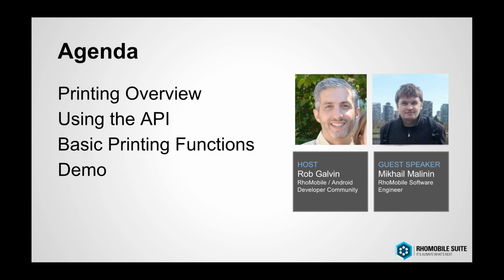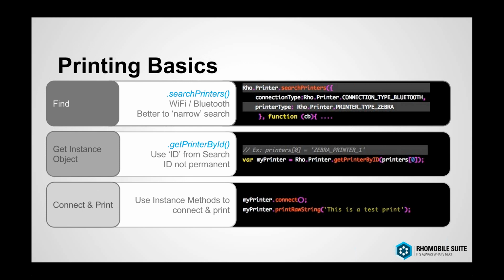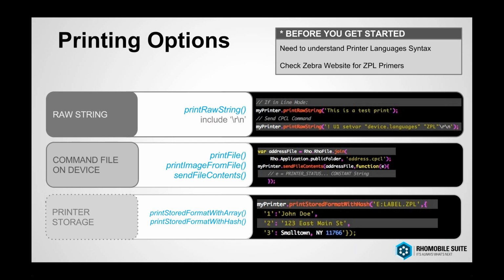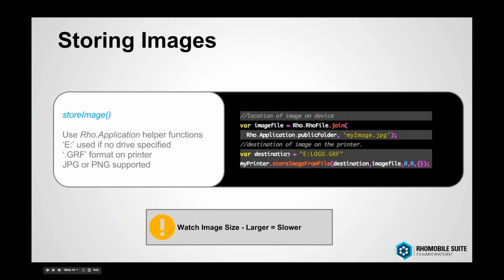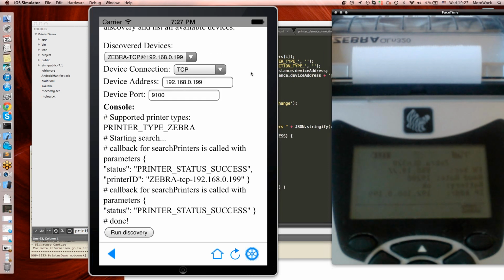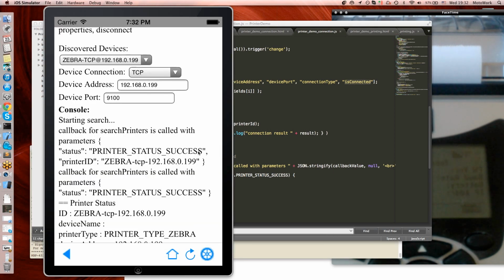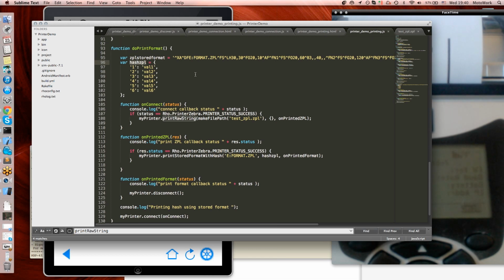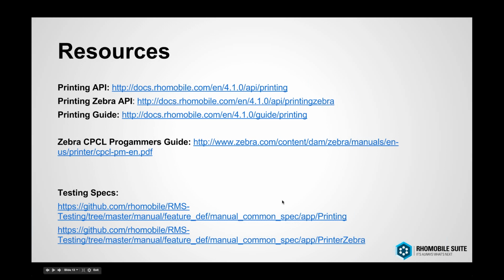RhoMobile Suite 4 1 Printing API Tour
RhoMobile Suite 4.1 provides a new way to print from your mobile application. In this webinar we walk through the new Printer API and show you how to print to Zebra Mobile Printers using RhoMobile